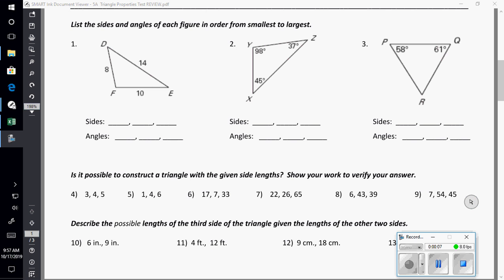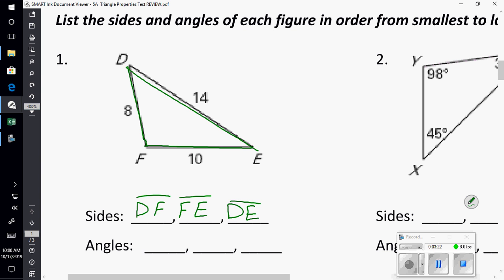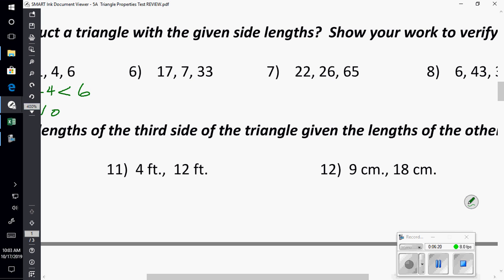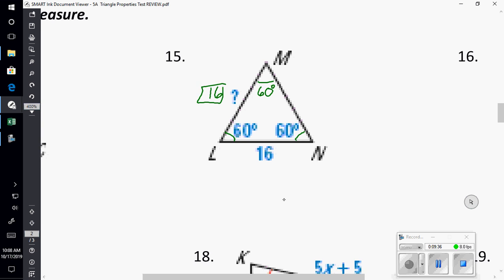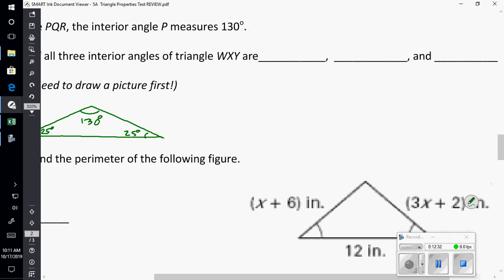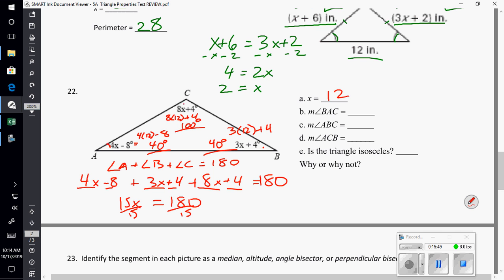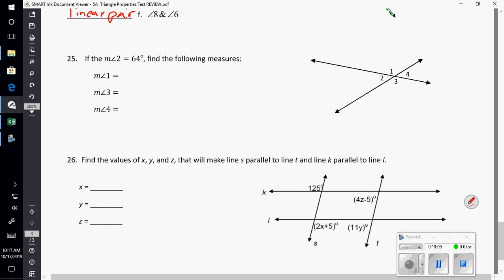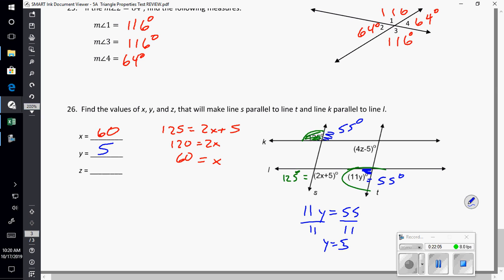Triangles Review Video